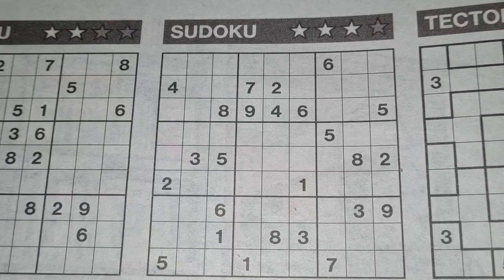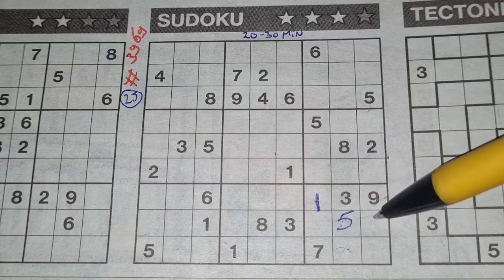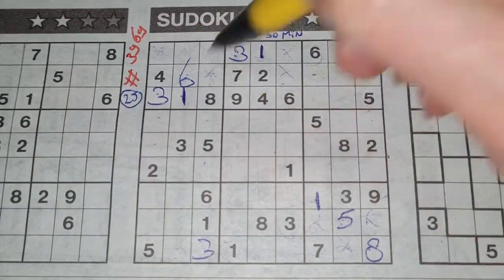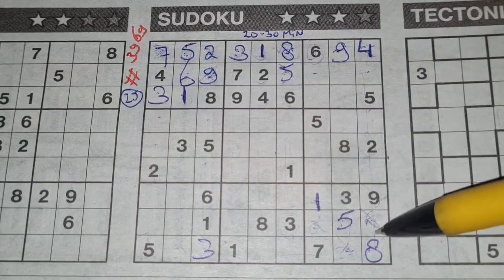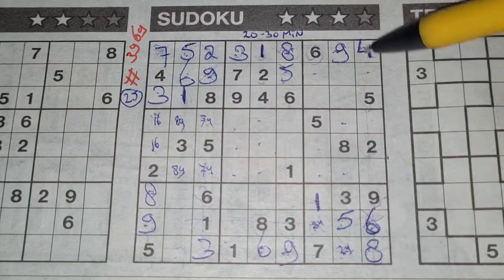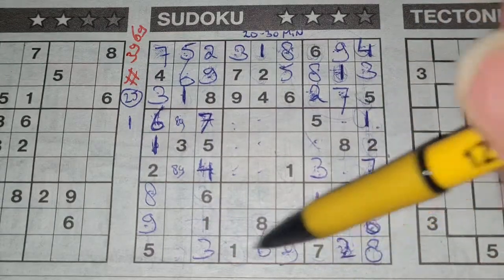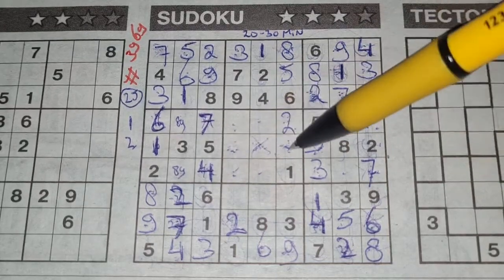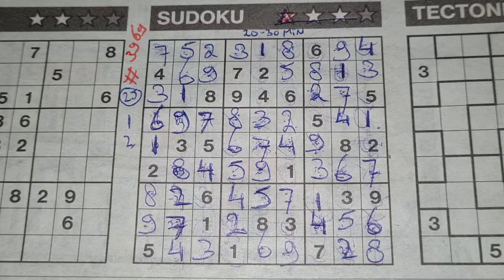Wednesday. Bonus Extra edition (#3969) Three Stars Sudoku puzzle. 01-12-2022 Extra part 1 of 3